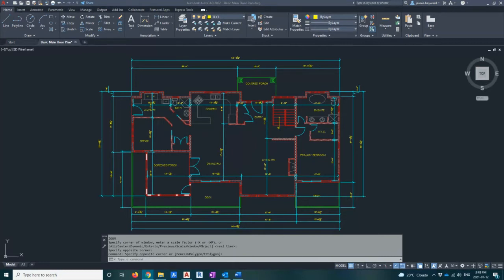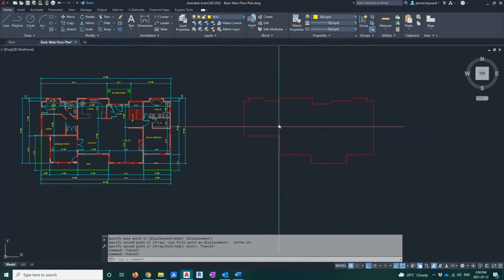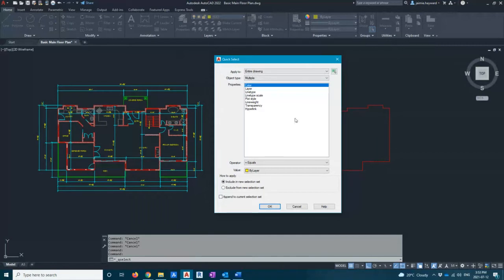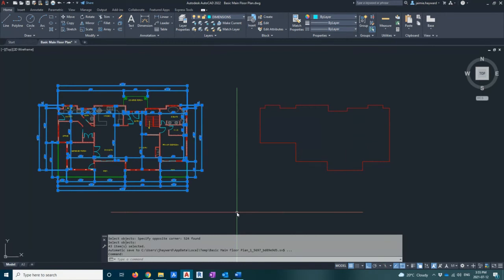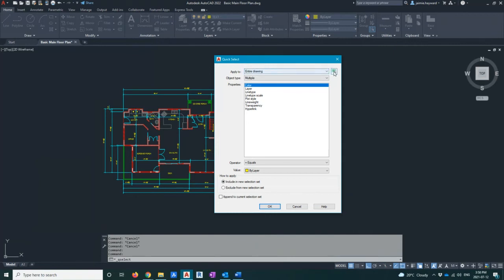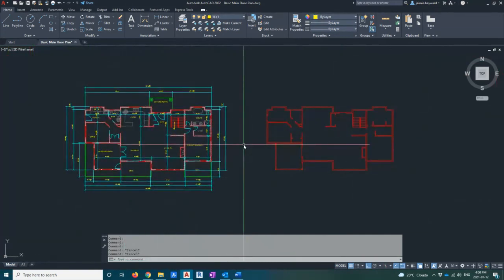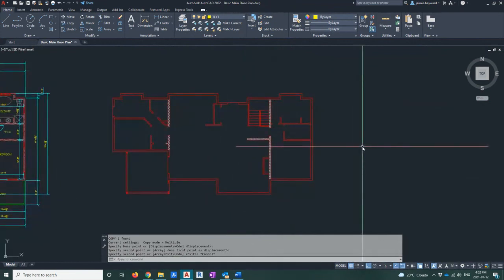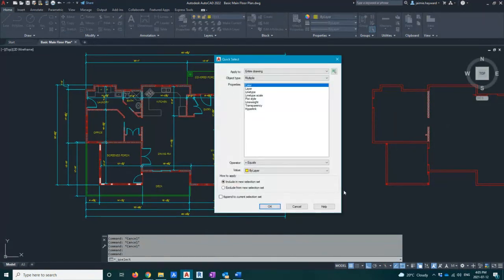AutoCAD HOW TO: QUICK SELECT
In this video, I explain how to use the feature QUICK SELECT using AutoCAD. This feature allows you to quickly select multiple objects in just a few clicks. For example, all doors at once, or all items on one specific layer, or all one type of dimension. This feature will end up being your best friend and you will wish you knew this years ago!!